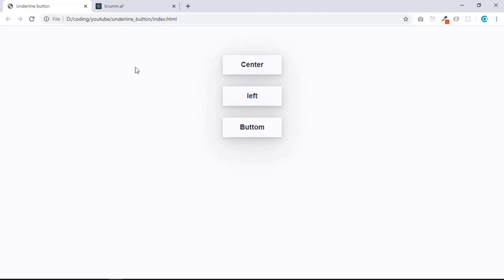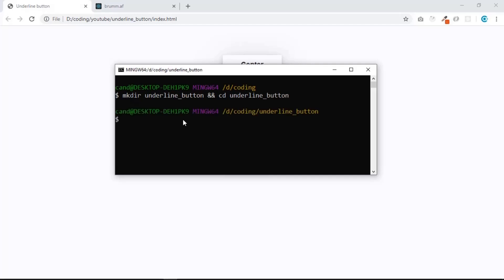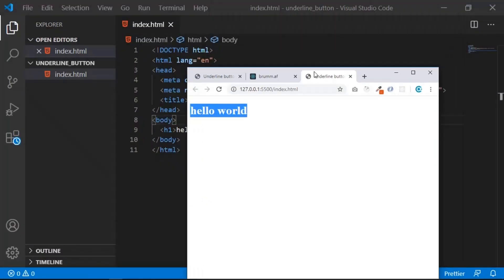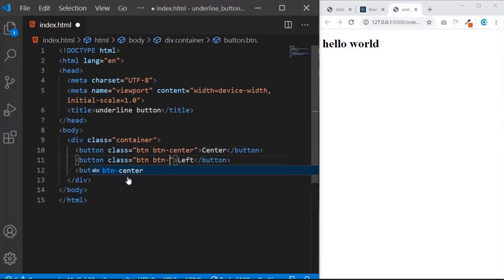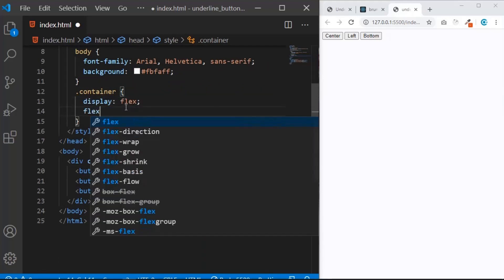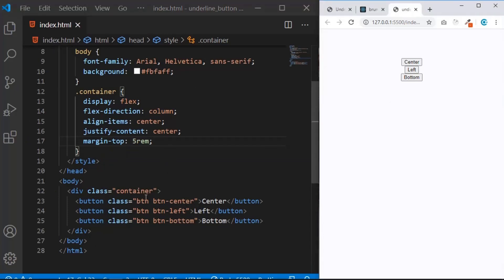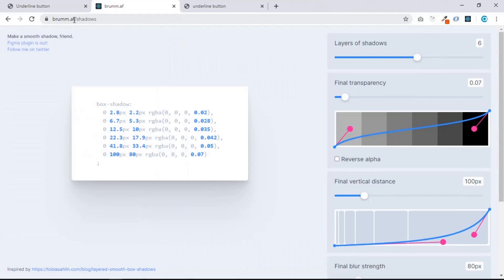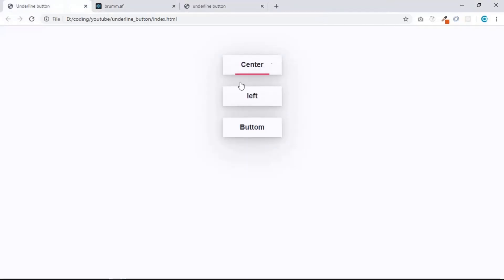Create Underline Button Hover Effects | Pure CSS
Create simple hover button underline effect, we are gonna create the underline using Pseudo-element ::after